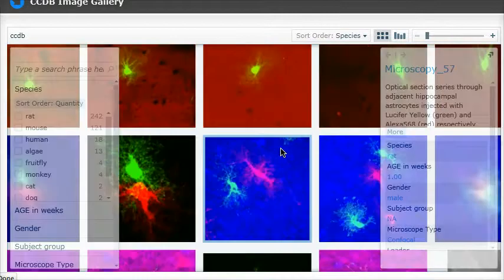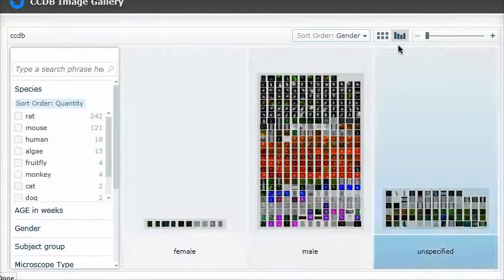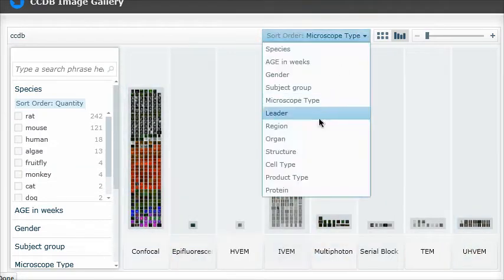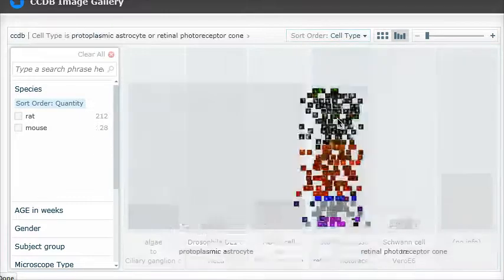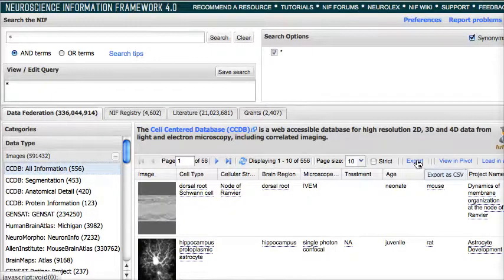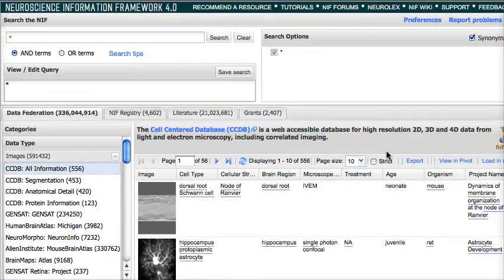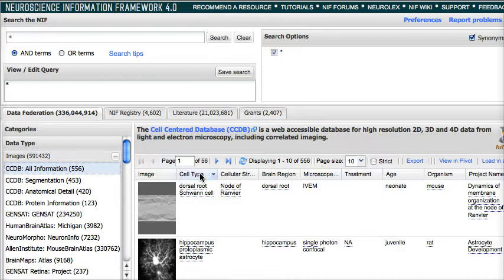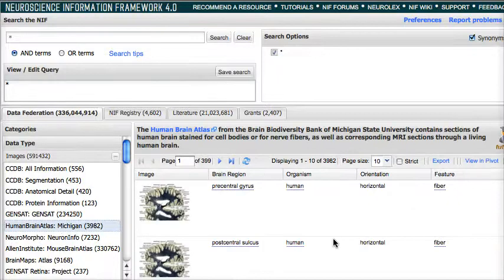NIF 4.0 - Advanced Search Results Features - New Window, Pivot and Export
In this video tutorial we provide an overview of some advanced search features in the Neuroscience Information Framework v4.0 - including "Load In a New Window", "Pivot" and "Export". These features provide different ways of browsing and analyzing your search results. This video begins at the NIF advanced search interface